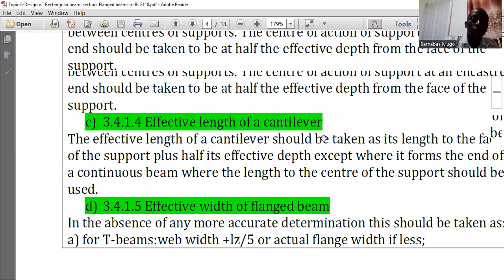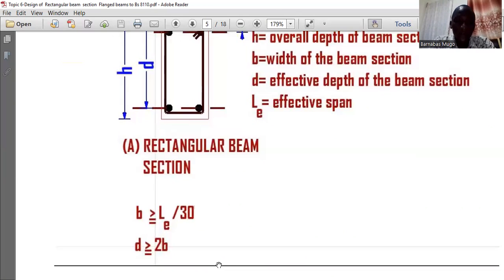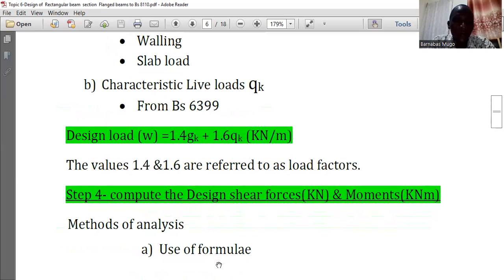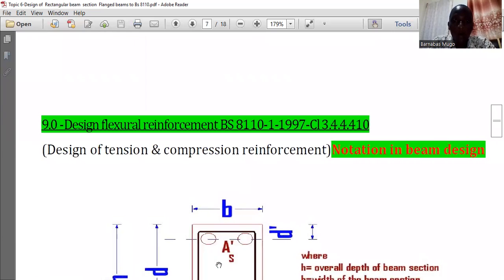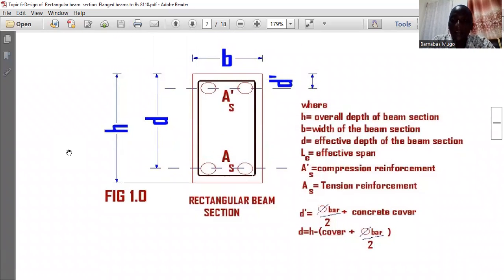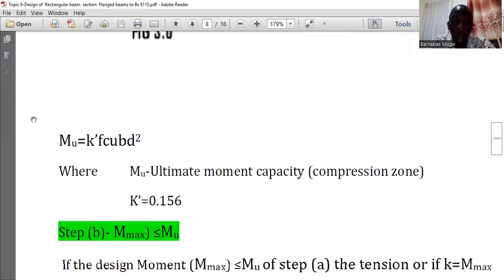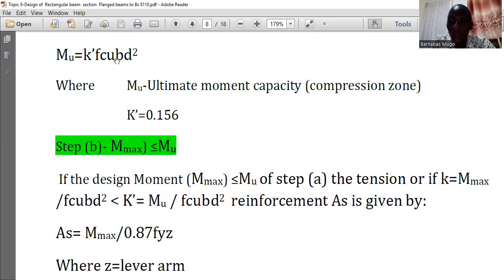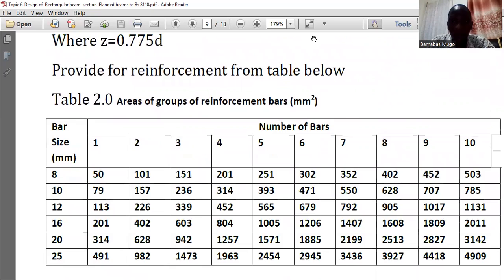str des lec 3